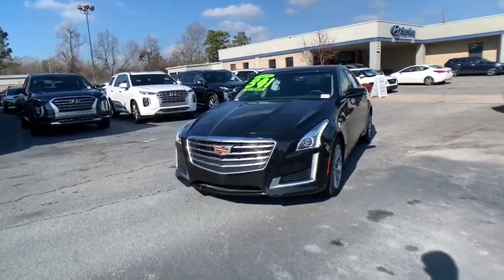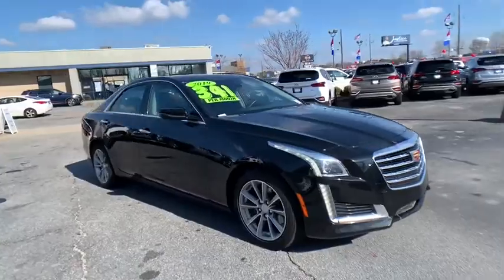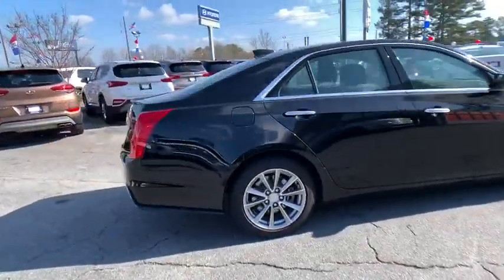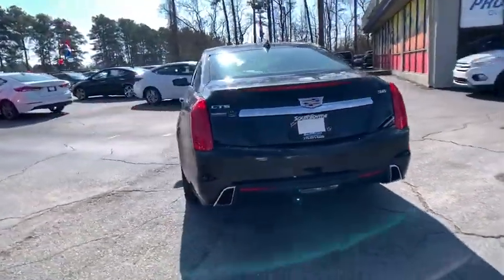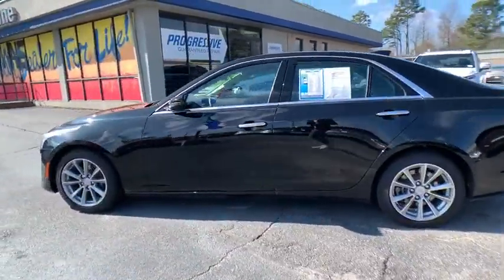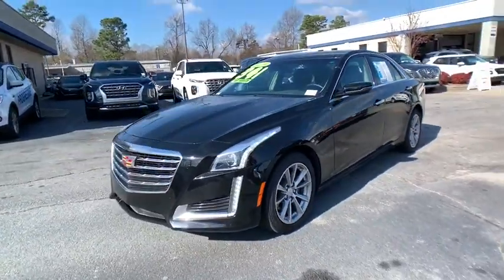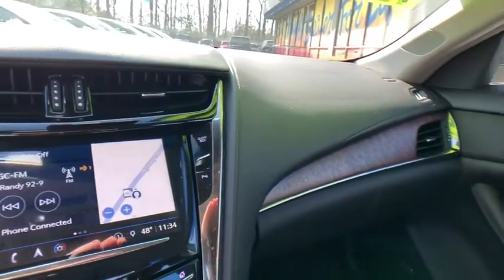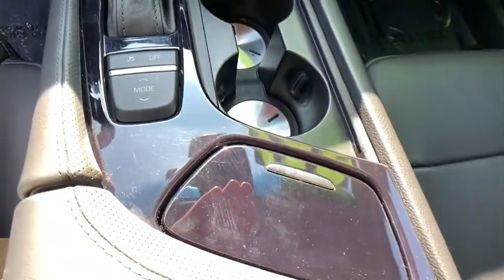2019 Cadillac CTS Riverdale, Morrow, Union City, Jonesboro, Forest Park, GA P10925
Used 2019 Cadillac CTS available in Riverdale, Georgia at Southtowne Hyundai of Riverdale. Servicing the Morrow, Union City, Jonesboro, Forest Park, GA area.
2019 Cadillac CTS 3.6L Luxury - Stock#: P10925 - VIN#: 1G6AR5SS6K0101233

Southtowne Hyundai of Riverdale
7665 Hwy 85 South

Black Raven 2019 Cadillac CTS 3.6L Luxury RWD 8-Speed Automatic 3.6L V6 SIDI DOHC VVT **CLEAN CARFAX **ONE OWNER **NO ACCIDENTS **REMAINDER OF FACTORY WARRANTY **FULLY SERVICED BY A FACTORY TRAINED TECHNICIAN **APPLE CARPLAY/ANDROID AUTO **ONSTAR TELEMATICS SYSTEM **REAR BACKUP CAMERA **BLUETOOTH **USB PORTS **SIRIUS XM SATELLITE RADIO **BOSE SURROUND SOUND **PUSH BUTTON START **POWER HEATED LEATHER SEATING **ALLOY WHEELS.brbrHome of the 20 YEAR / MILLION MILE WARRANTY! Driver Awareness Package (Following Distance Indicator Forward Collision Alert IntelliBeam Automatic High Beam On/Off Lane Change Alert w/Side Blind Zone Alert Lane Keep Assist w/Lane Departure Warning Rainsense Wipers and Rear Cross Traffic Alert) Radio: Cadillac User Experience w/Embedded Nav (Bose Centerpoint Surround Sound 13-Speaker System and SiriusXM and HD Radio) Seating Package (Automatic Heated Steering Wheel Heated Driver and Front Passenger Seats Heated/Ventilated Driver and Front Passenger Seats LED Accent Lighting Outside Heated Power-Adjustable Mirrors Power Tilt and Telescoping Steering Column and Split-Folding Rear Seat) 13 Speakers 4-Wheel Disc Brakes 8-Way Power Driver and Front Passenger Seat Adjusters ABS brakes Air Conditioning AM/FM radio: SiriusXM Anti-whiplash front head restraints Auto High-beam Headlights Auto-dimming door mirrors Auto-dimming Rear-View mirror Automatic Stop/Start Automatic temperature control Blind spot sensor: Lane Change Alert with Side Blind Zone Alert warning Brake assist Bumpers: body-color Compass Delay-off headlights Driver door bin Driver vanity mirror Dual front impact airbags Dual front side impact airbags Electronic Stability Control Emergency communication system: OnStar and Cadillac connected services capable Exterior Parking Camera Rear Four wheel independent suspension Frameless Inside Rearview Auto-Dimming Mirror Front anti-roll bar Front Bucket Seats Front Center Armrest w/Storage Front dual zone A/C Front reading lights Fully automatic headlights Garage door transmitter Genuine wood console insert Genuine wood dashboard insert Genuine wood door panel insert Heated door mirrors Heated front seats Heated steering wheel High-Intensity Discharge Headlamps High-Intensity Discharge Headlights Illuminated entry Knee airbag Leather Seating Surfaces Leather Shift Knob Leather steering wheel Low tire pressure warning Memory seat Navigation System Occupant sensing airbag Outside temperature display Overhead airbag Overhead console Panic alarm Passenger door bin Passenger vanity mirror Power door mirrors Power driver seat Power moonroof: UltraView Power passenger seat Power steering Power windows Radio data system Rain sensing wipers Rear anti-roll bar Rear Parking Sensors Rear reading lights Rear seat center armrest Rear side impact airbag Rear window defroster Remote keyless entry Security system Speed control Speed-sensing steering Split folding rear seat Steering wheel mounted audio controls Tachometer Telescoping steering wheel Tilt steering wheel Traction control Trip computer Turn signal indicator mirrors UltraView Power Sunroof Variably intermittent wipers Ventilated front seats Voltmeter and Wheels: 17 x 8.5 10-Spoke Ultra-Bright Machined. Odometer is 7968 miles below market average! 19/29 City/Highway MPGbrbrbrSouthTowne is a family owned and operated full-service dealer serving the communities of Newnan Peachtree City Carrollton Griffin LaGrange Columbus Union City Morrow Riverdale Fayetteville and the rest of Greater Atlanta for more than 25 years. We are 100% committed to ensuring this will be the most pleasant car-buying and ownership experience youve encountered. We look forward to the opportunity to earn your business.